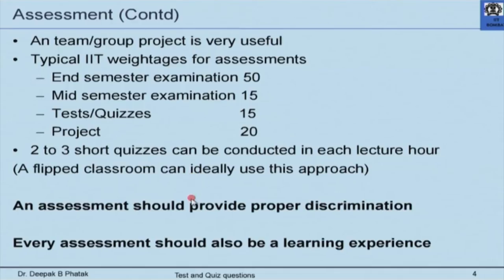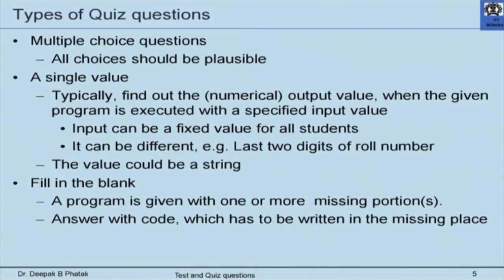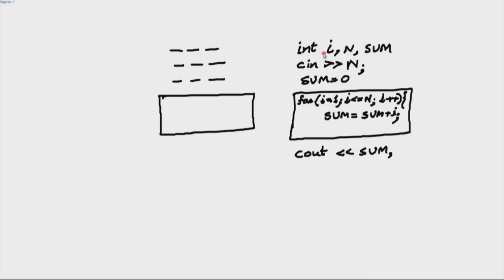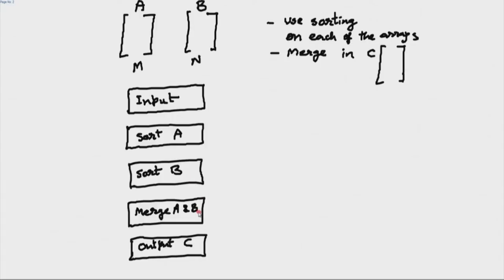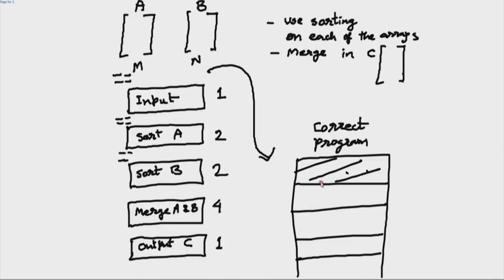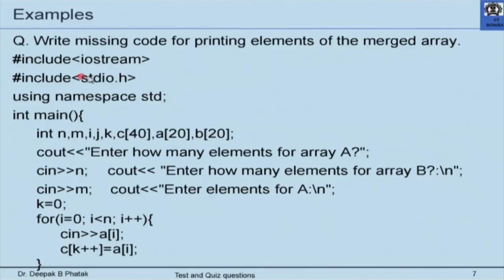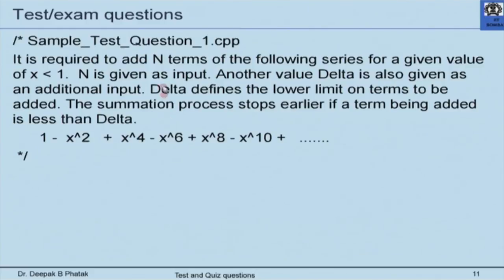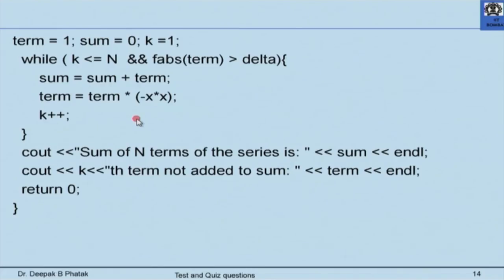CP M L11A Test and Quiz Questions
This is part A of 11th session of Computer Programming workshop arranged for teachers. It was delivered by Prof. Deepak Phatak from IIT Bombay.

In this session he talked about the general assessment procedure, specifically setting test and quiz questions. he talked about assessment objectives and methods, types of quiz questions and difficulty levels of quiz questions.

The syntax used in the video title is as follows :
CP - Computer Programming